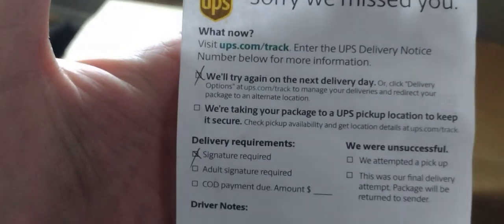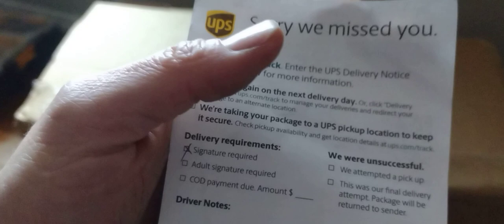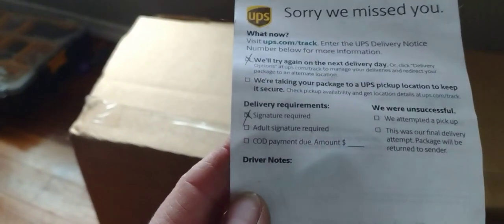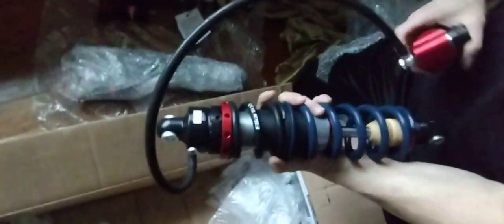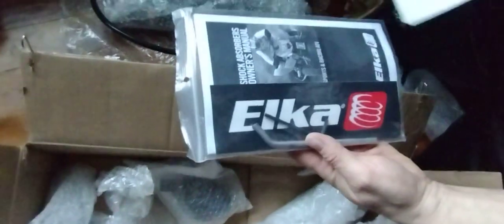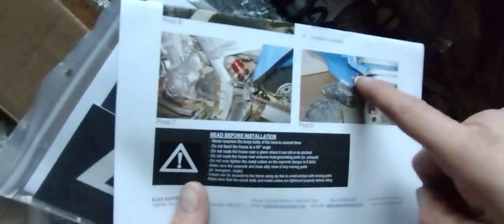Unboxing Raptor 700 new suspension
Unboxing my ALBA +2 A arms and Elka shocks.

 Understanding the 5 levels of Elka shocks..